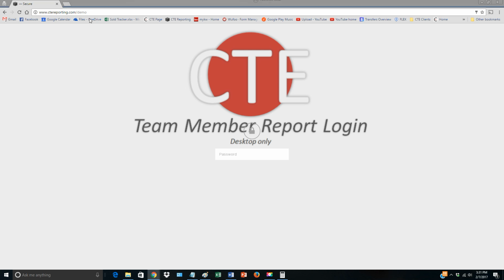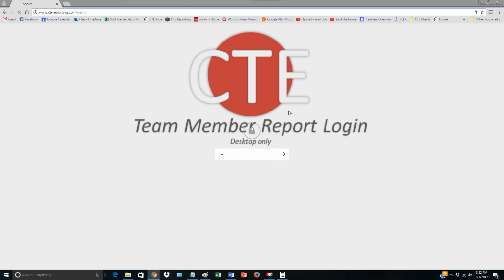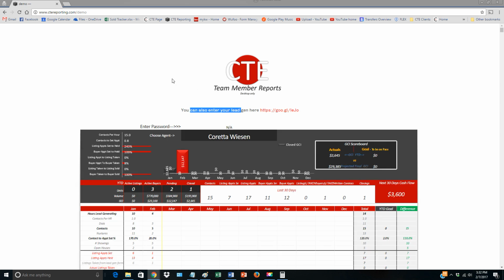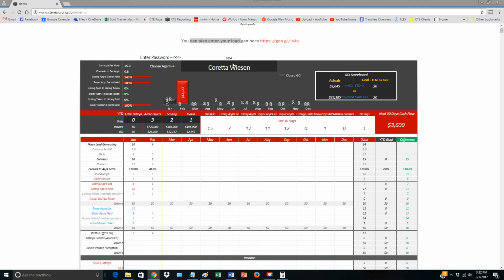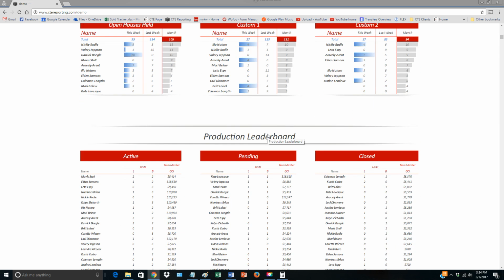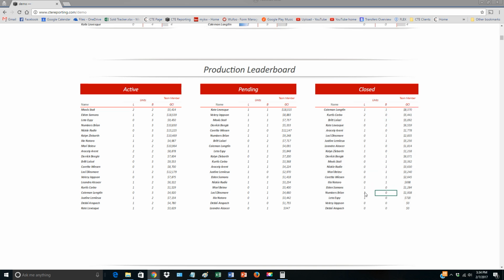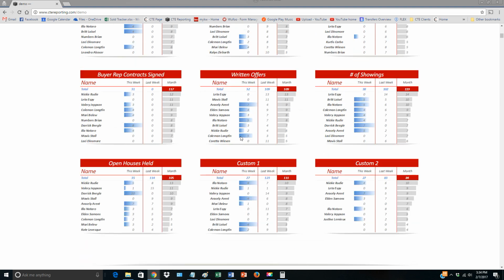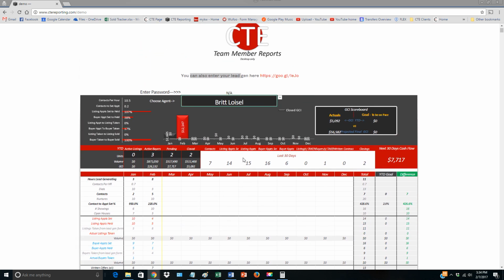CTE Team Member Reporting Login! Now Live!!